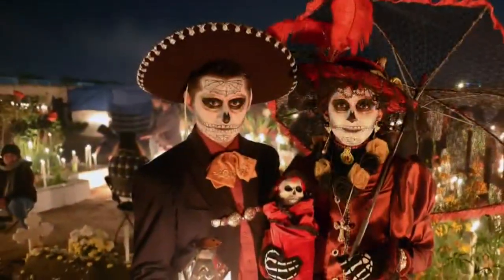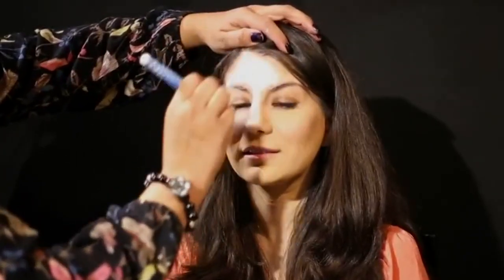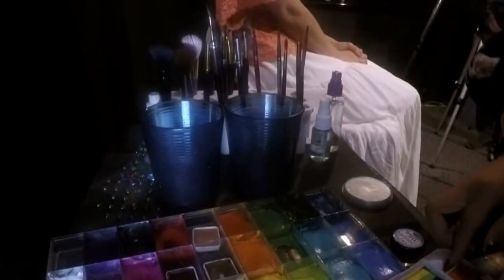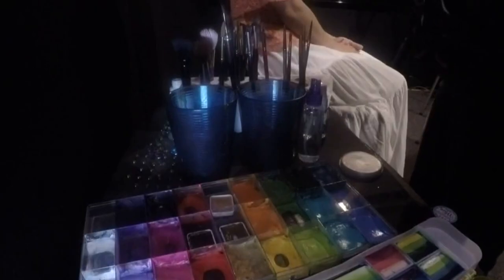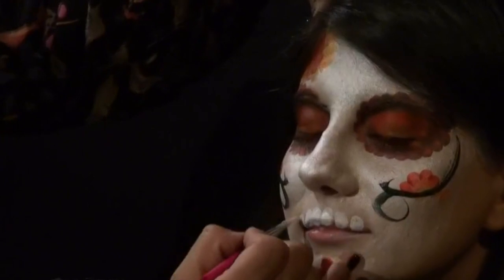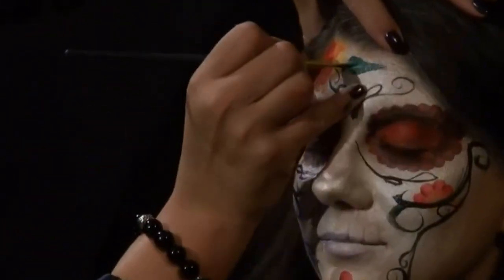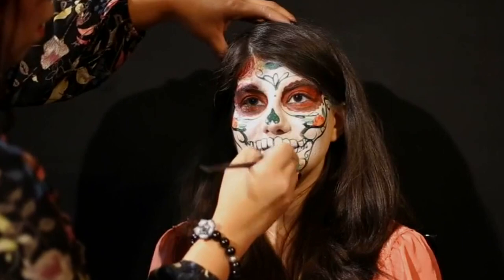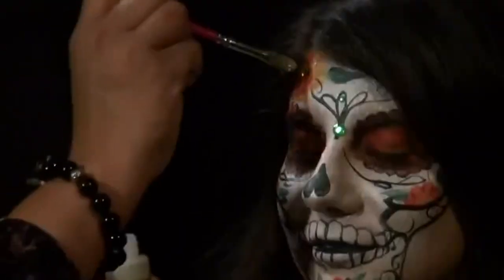How to paint Dia de los Muertos makeup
Typically celebrated on the first two days of November,  Dia de los Muertos is a time of remembering and honoring those who have passed.

A beautiful mixture of Aztec and European symbolism are infused into Dia de los Muertos artwork, which has more recently taken form in face painting.

Stacie Berumen with Fun Faces and Beyond offered her expert advice on how to paint Dia de los Muertos makeup.

Watch the tutorial in the video above.

(This video was originally published in 2016)

9NEWS (KUSA) is located in Denver, Colorado.